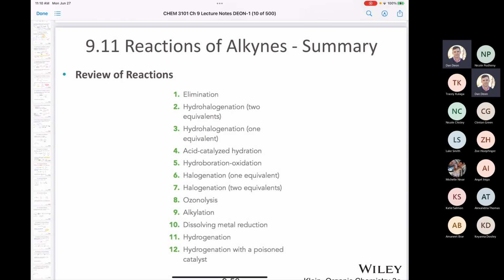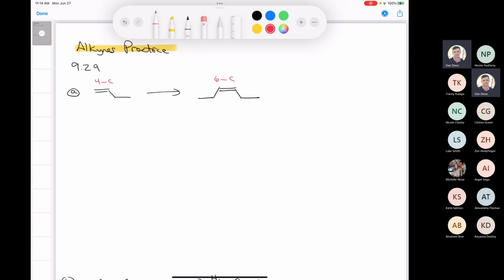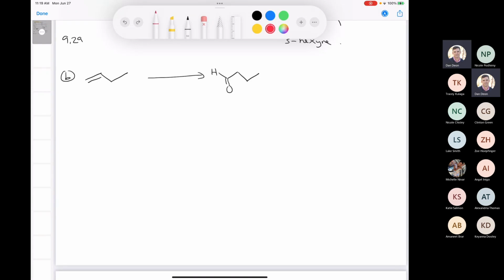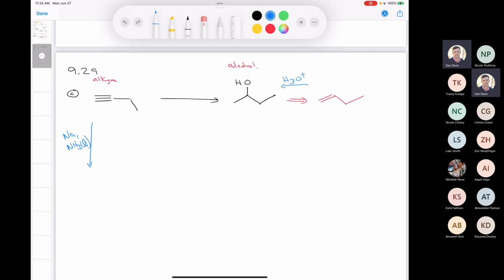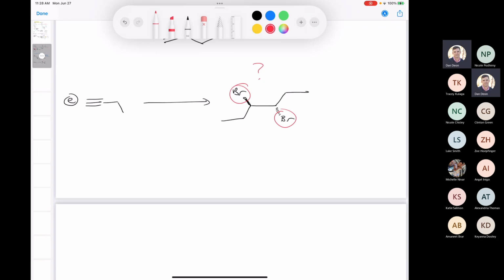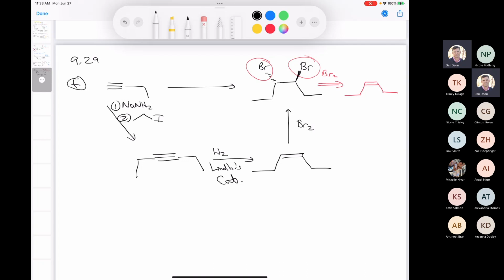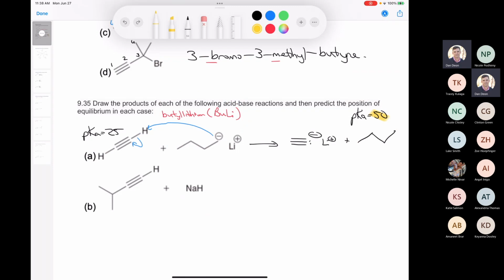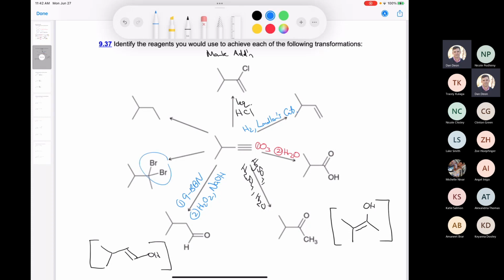CHEM 3101 Lecture June 27, 2022 PART 1